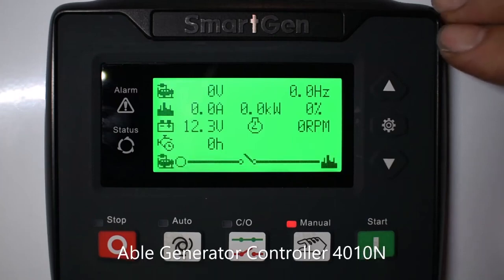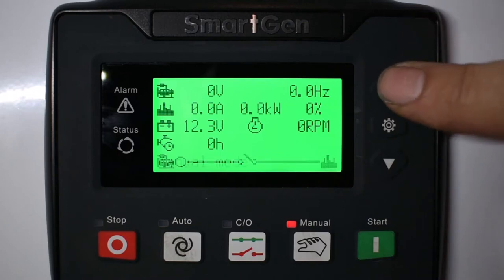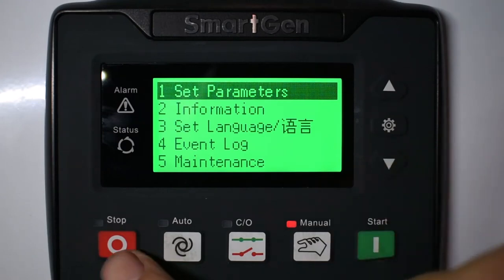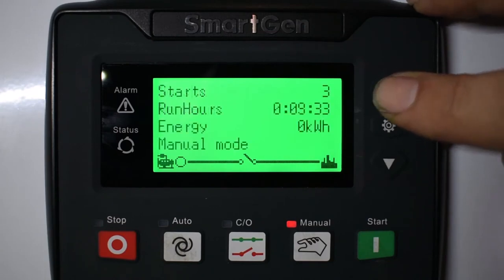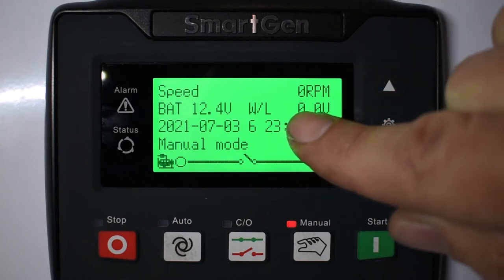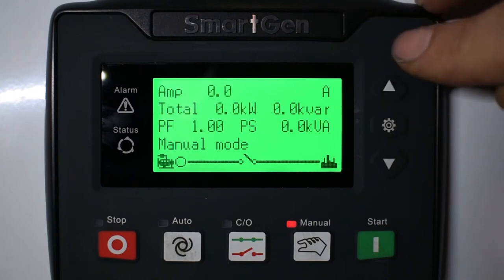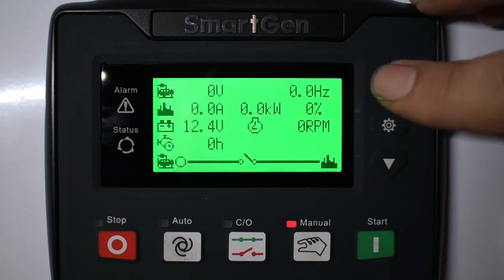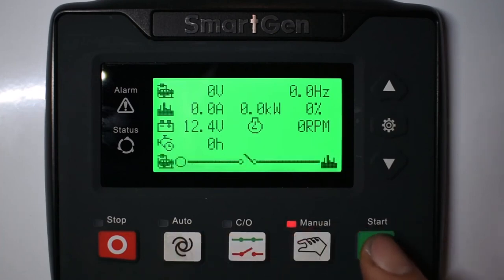Smartgen 4010N 0921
The Smartgen HGM4010 series controller is a fully integrated digital automatic controll system designed for diesel generators.

The controller is the brains monitoring all aspects of the generator.
The Smartgen controller monitors engine temperature, water temperature, engine RPM, as well as Volts, Hertz, Amps and many other parameters that only a Smartgen generator controller can.

Other functionalities include remote start capabilities from many types of remote systems from timers to remote switching and solar inverter systems. The HGM4010 series also has a number of auxilluary outputs for other monitoring,  including automatic start/stop, data measure and alarming. The controller uses LCD display interface with easy and simple user operation.